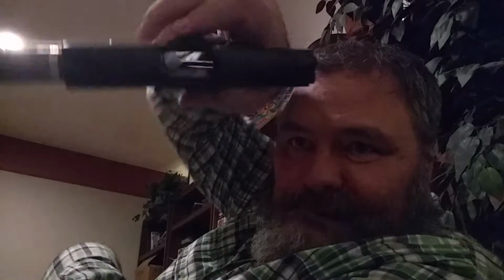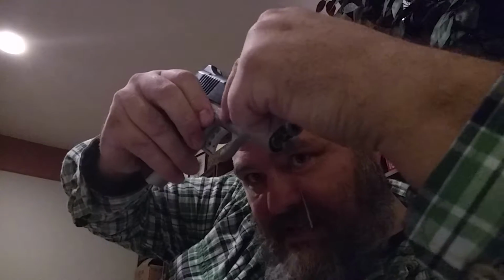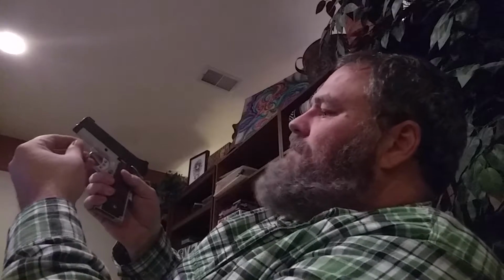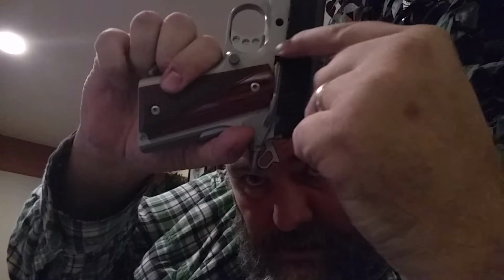Newbie field strips a Kimber Ultra Carry II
This instructional video is done by a newbie for fellow newbies to reveal the secrets for field stripping a Kimber Ultra Carry II that experienced guys forget that newbies don't know. And if it's not helpful, it's probably good for a laugh or two.